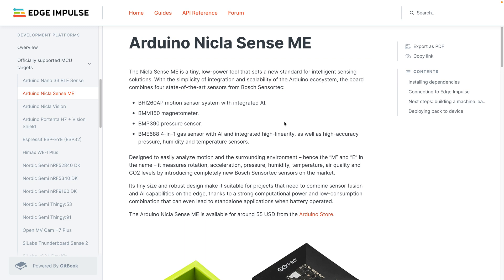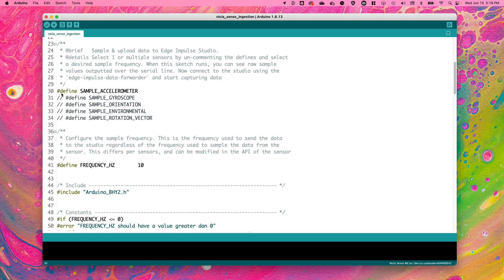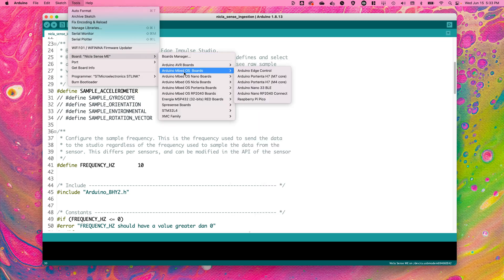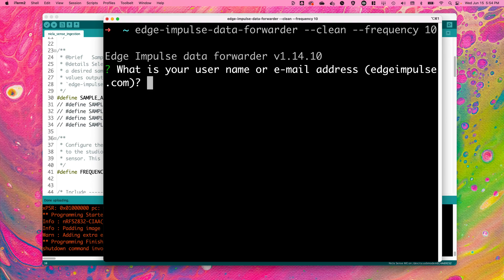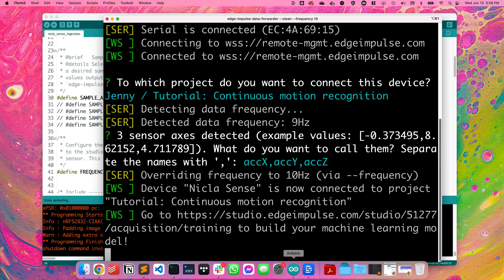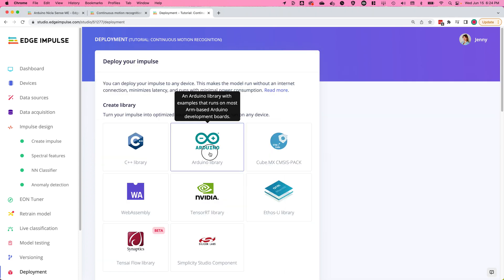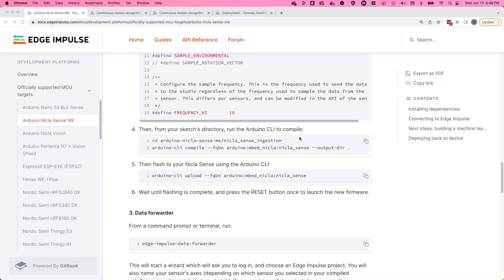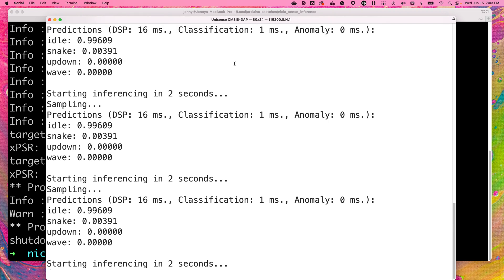Getting Started with the Arduino Nicla Sense ME and Edge Impulse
This video shows how to connect the Arduino Nicla Sense ME to Edge Impulse, by flashing the latest firmware and using the Edge Impulse CLI data forwarder and Arduino IDE. You will also learn how to deploy your first machine learning model to the Nicla Sense.

Step-by-step instructions and tutorials on building your first machine learning model using the Arduino Nicla Sense ME board can be found